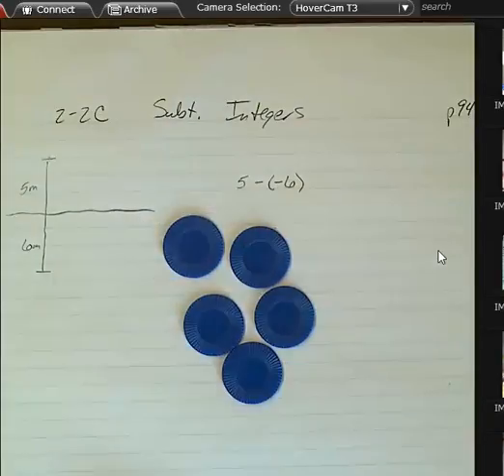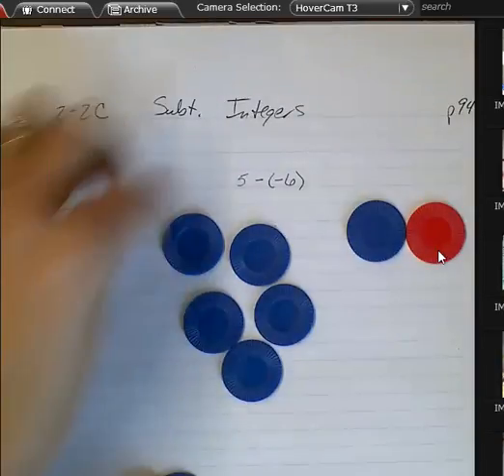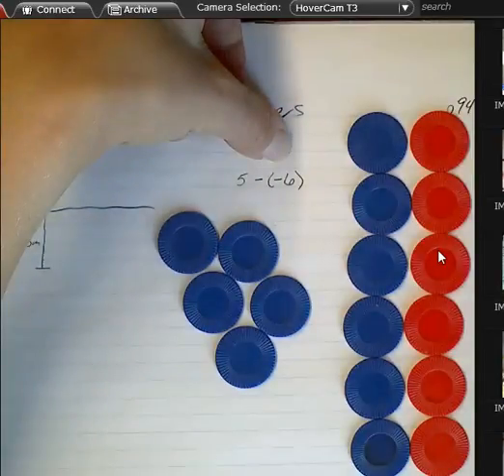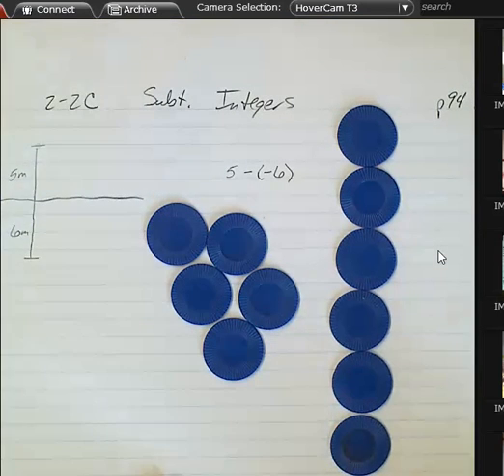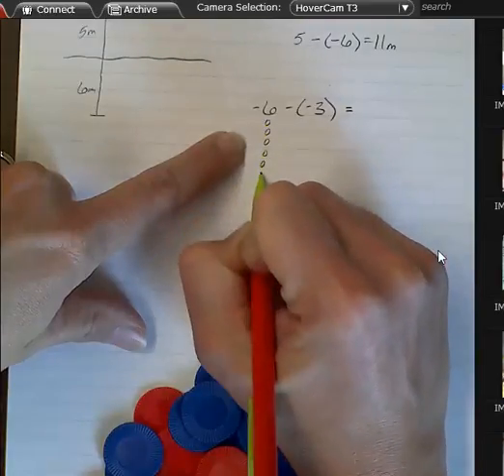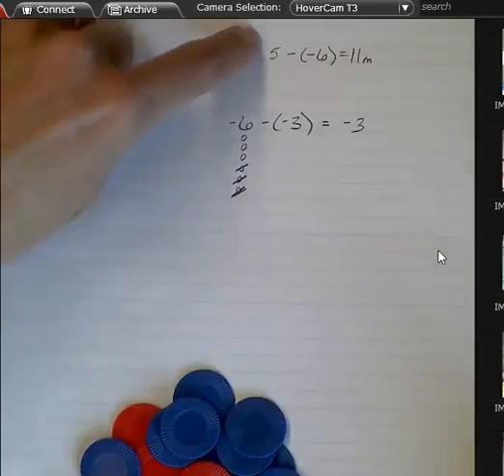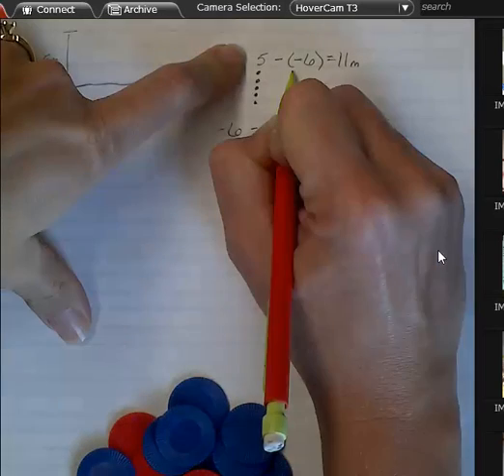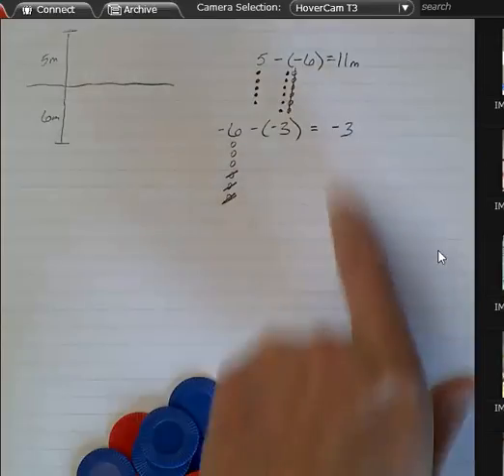2-2D Subt Int pg 93 Example